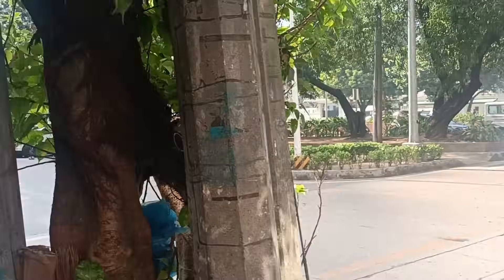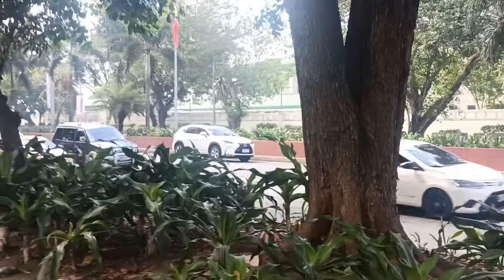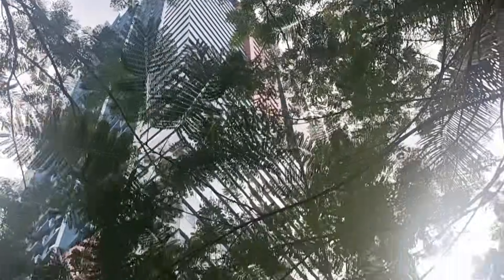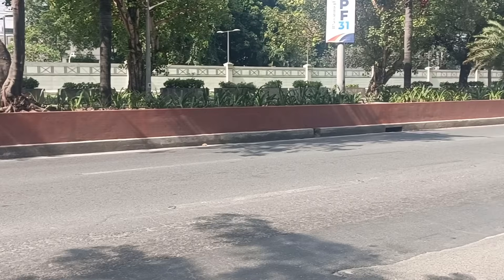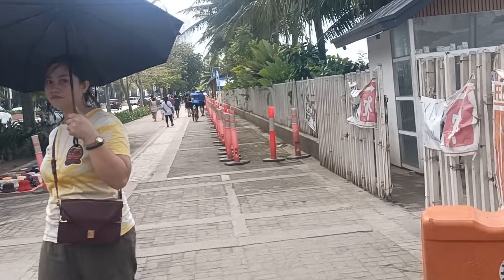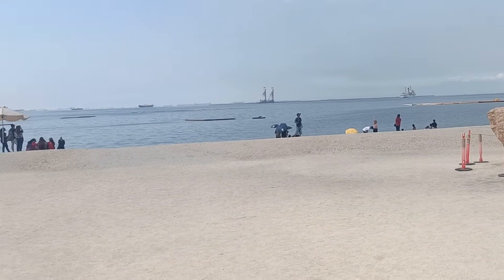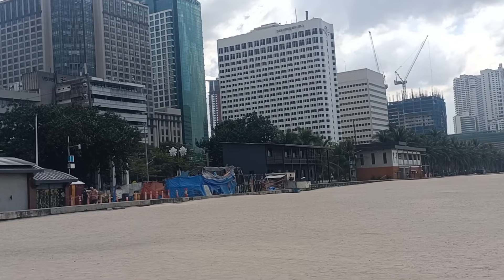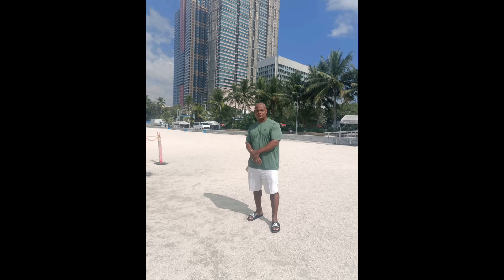Trouble in Manila!l I Was Almost Arrested By Embassy Police for Filming The US Embassy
I got into some trouble in Manila for filming the US Embassy.

Thank you so much for your support of Sunshine Shoulders!